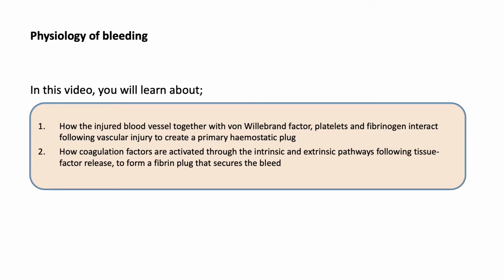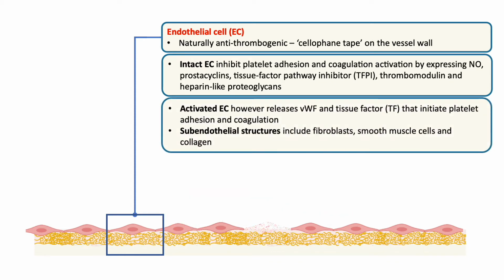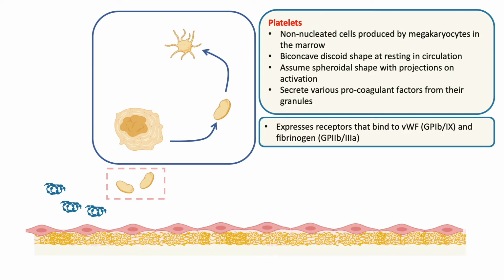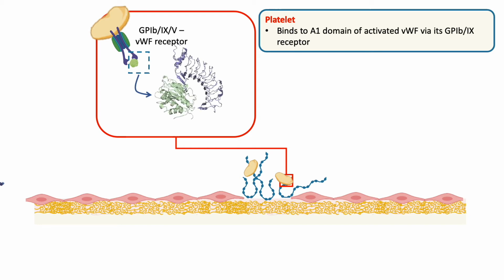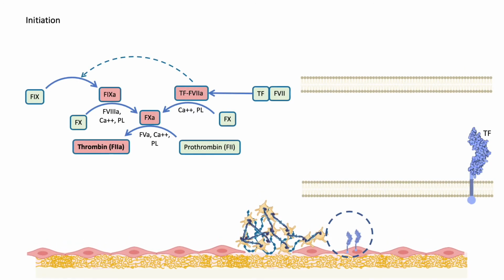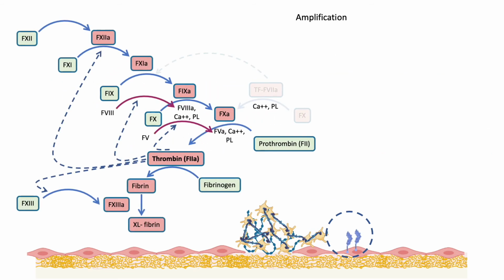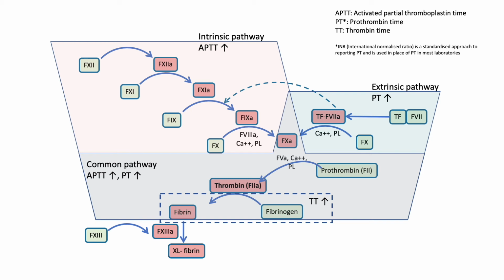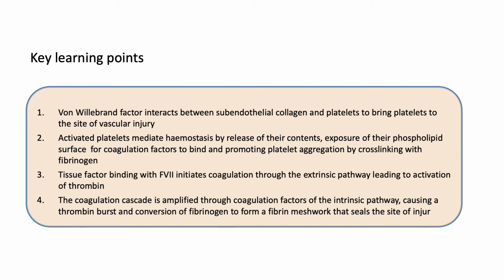Physiology of haemostasis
This video describes the process of normal haemostasis, providing details on how a platelet plug is formed during the primary haemostatic process followed by activation of the coagulation cascade by TF-FVIIa complex.